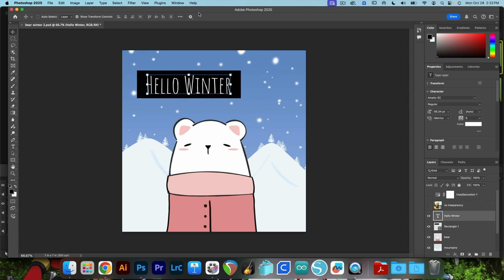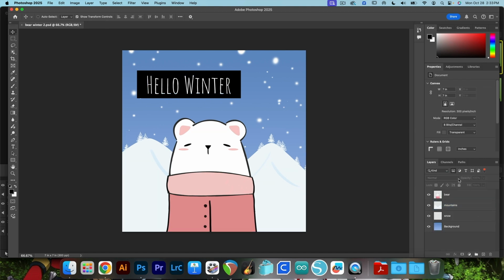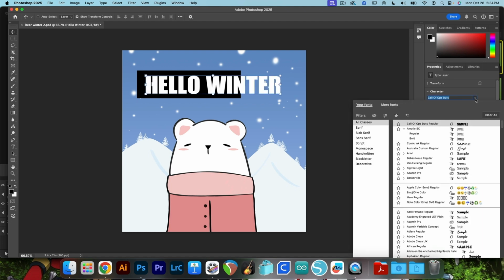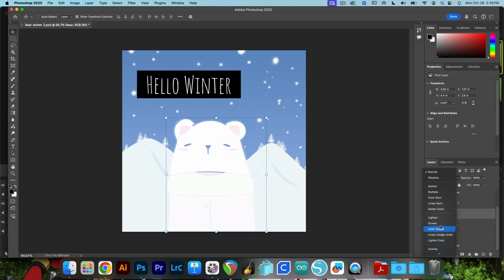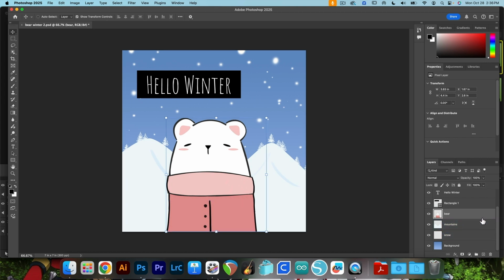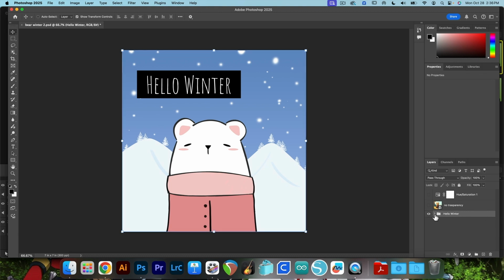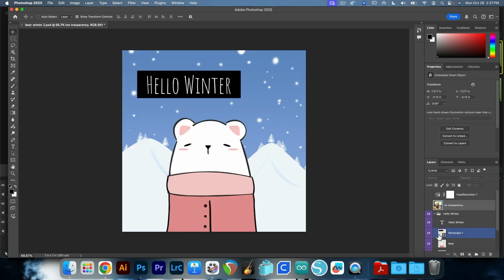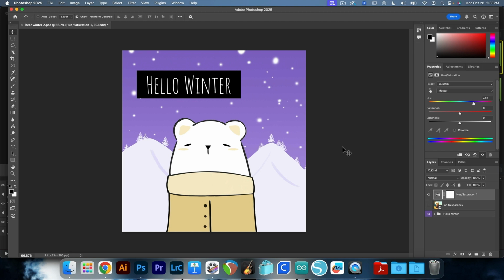Photoshop Quicklab: Layers Basics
This week Adriana is covering some of the basic settings of layers in Photoshop.